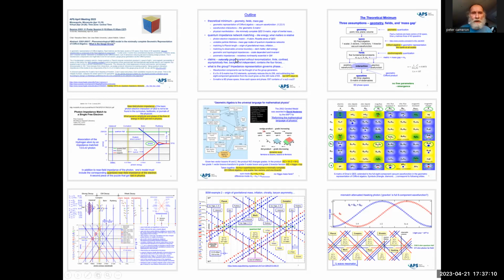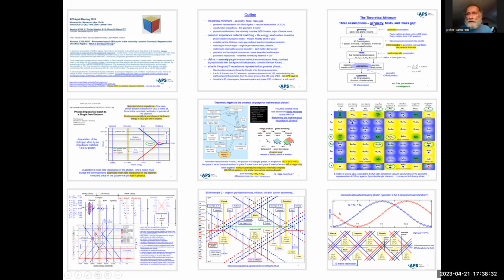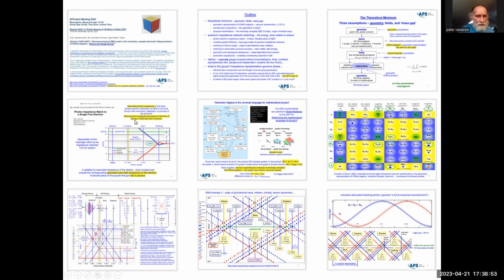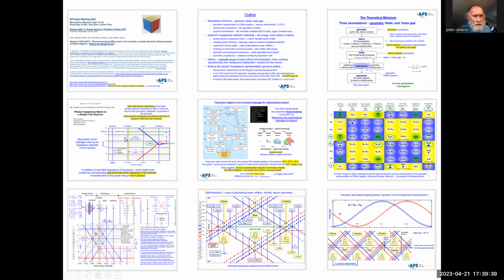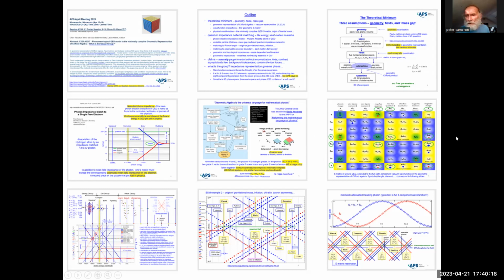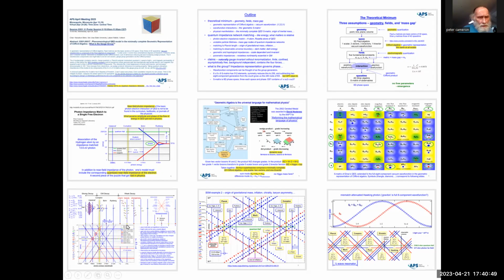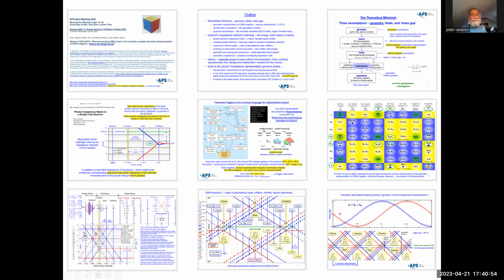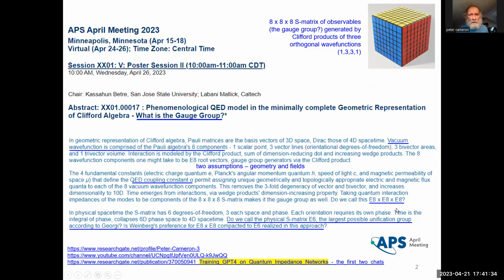What is the gauge group of the impedance model? PPT file available at my ResearchGate page.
This seven minute presentation was recorded for the American Physical Society April meeting. It asks for clarification of the S-matrix of observables group structure in the impedance representation of geometric Clifford algebra. While the 3D geometric S-matrix itself is 8 x 8 x 8, degeneracy of the three each 1D vectors and 2D bivectors is broken by the introduction of a coupling constant, by physical manifestation, raising the `dimensionality' to ten, eight (1,3,3,1) orientational and two electromagnetic.

Faces of the 3D S-matrix are populated exclusively by two-body modes. Interior contains 3-body modes. Impedance networks shown in the video are all two-body modes, exact solutions with the sub-ppb precision of the coupling constant.

What is the gauge group of a face, of the two-body modes? Are they phase coherent at the edges? What is the gauge group of the full matrix?